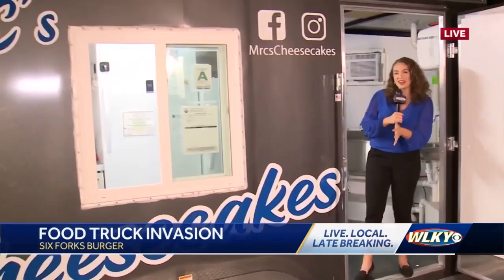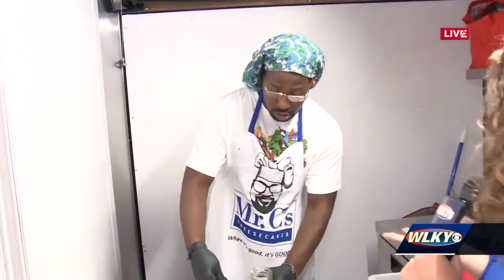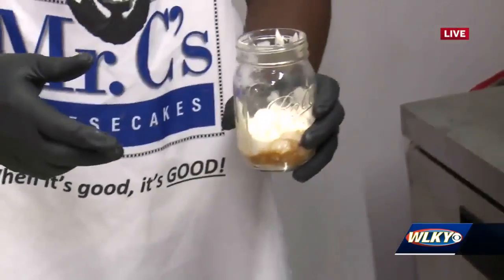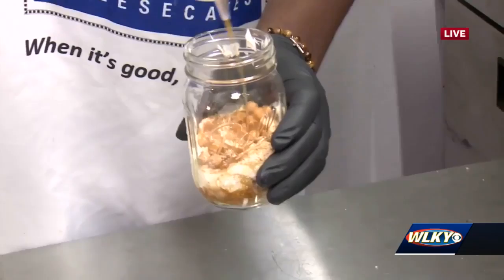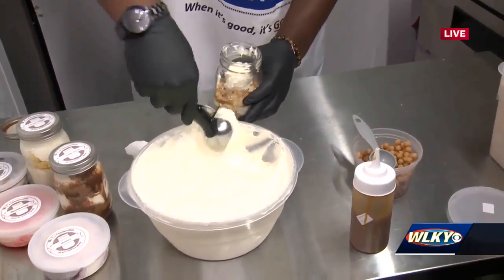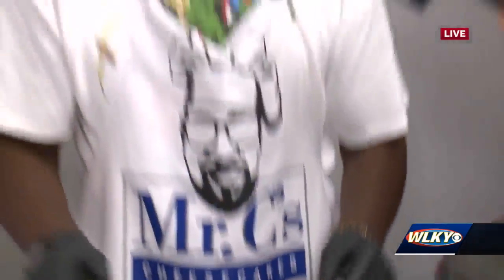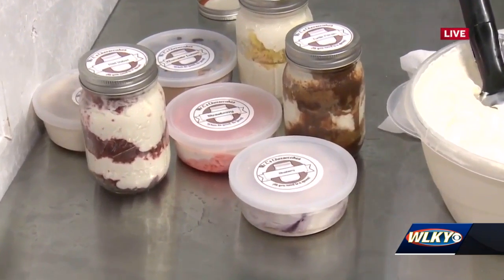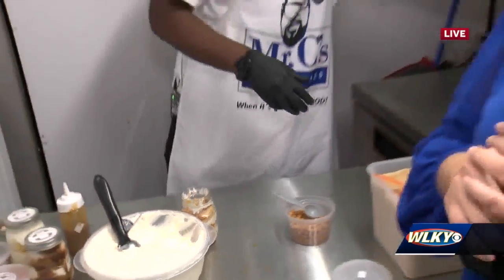Food truck festival taking over Schnitzelburg this weekend